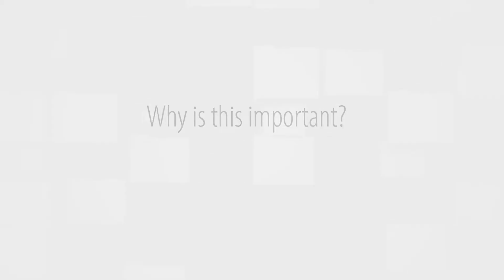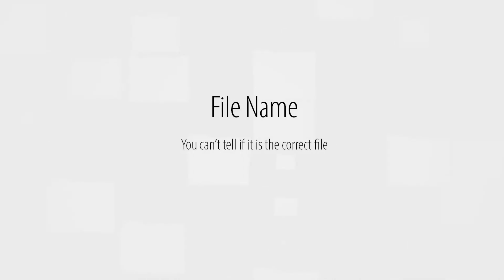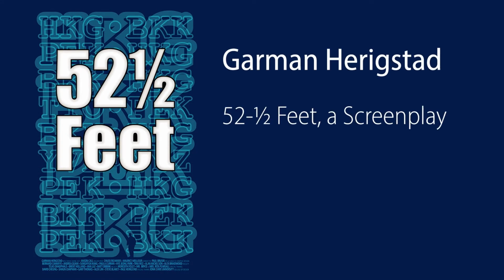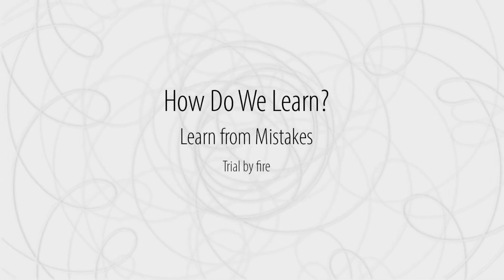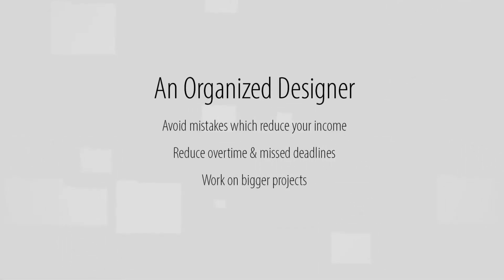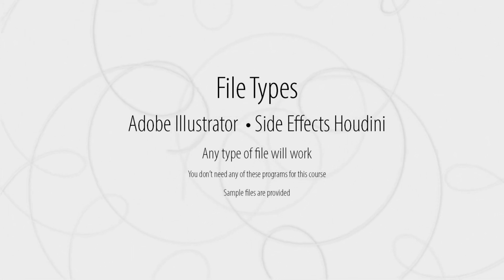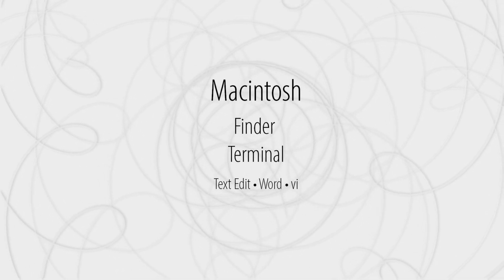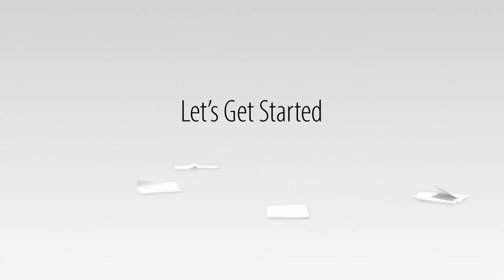Garman's Course on File Management for Designers, Part 01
Garman Herigstad
VFX Animation, Drawing and Painting, Hand Lettering & Calligraphy